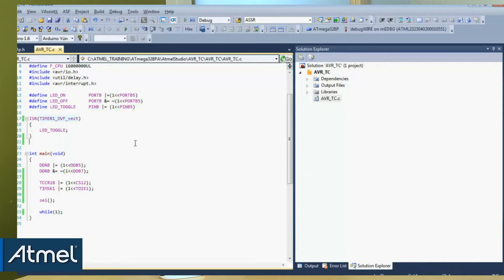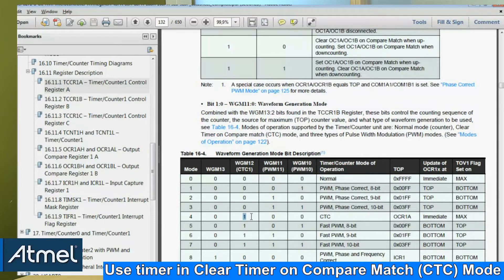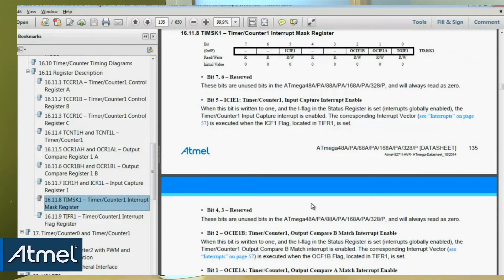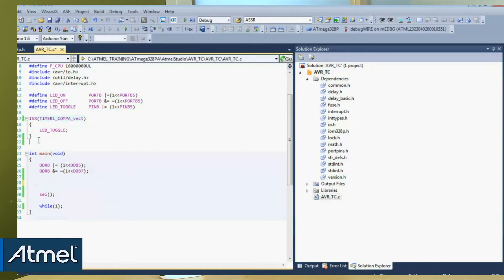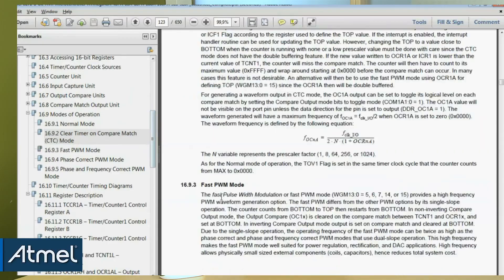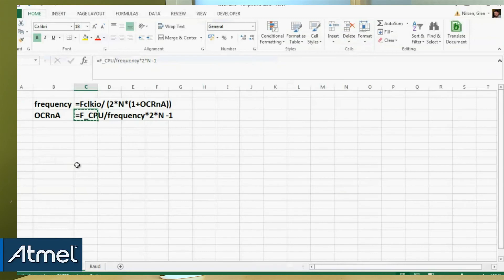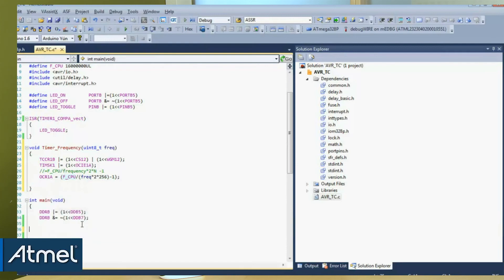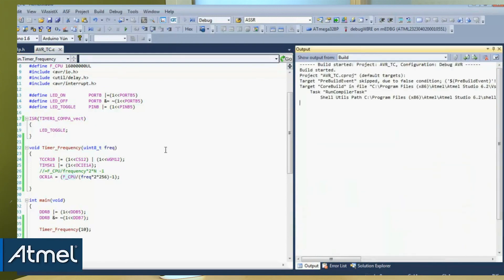Getting Started with AVR: Using Timer Compare Match IRQs (#8)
In this video, we will learn how to:
- Change timer mode to Clear Timer on Compare Match (CTC) mode.
- Enable Compare Match IRQ.
- Update the interrupt vector efficiently (from timer overflow to CTC match on channel A).
- Write a generic function to overflow timer at a given frequency.